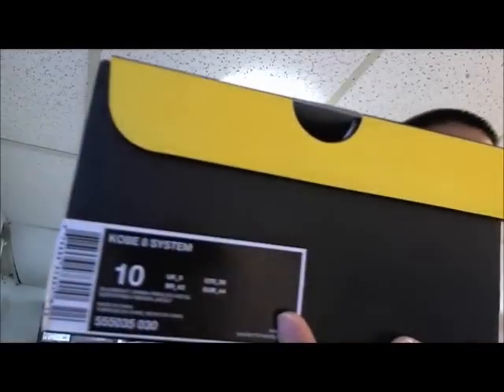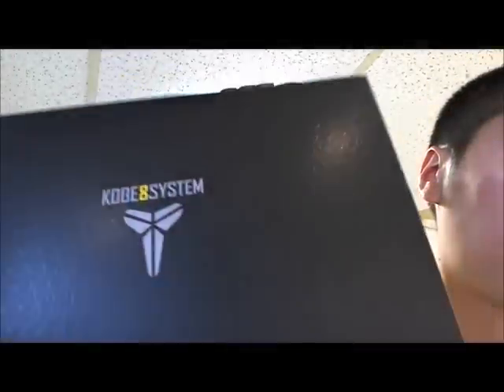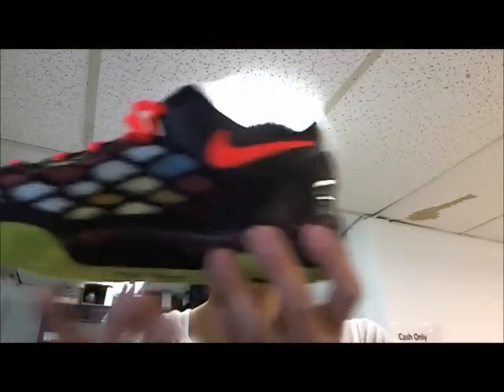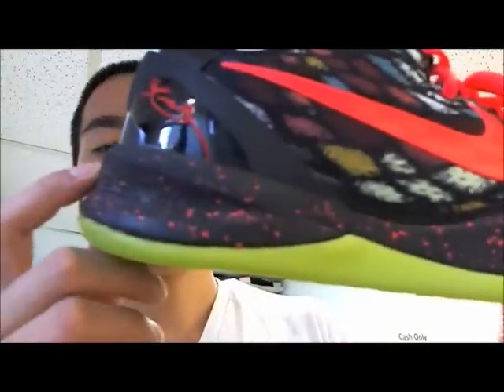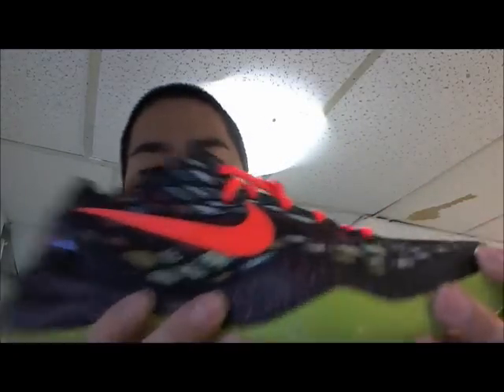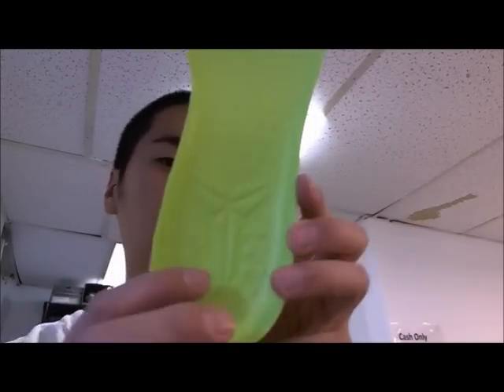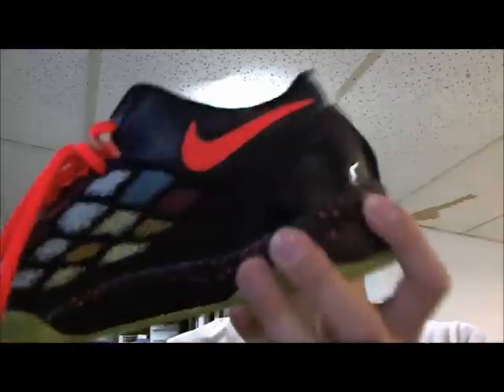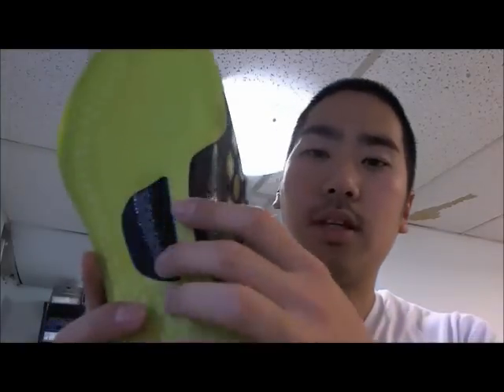2012 Nike Kobe VIII 8 Christmas Pack 555035 030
Jwongboutique.com
81-46 Baxter Ave.
Mon. To Sun. - 12PM To 8PM